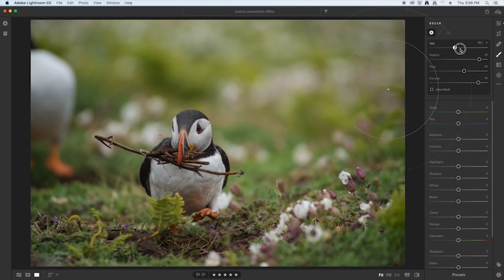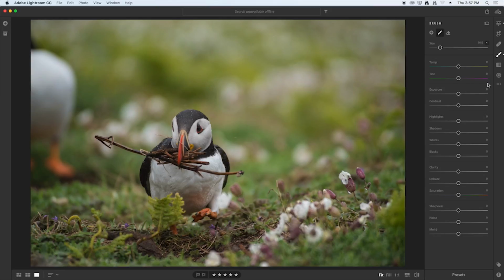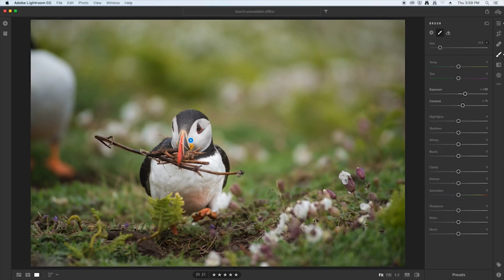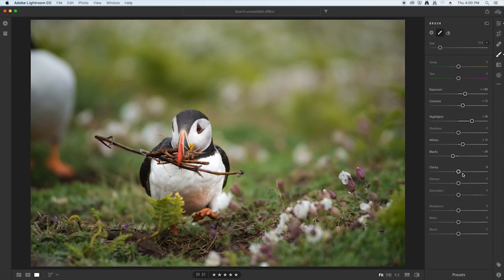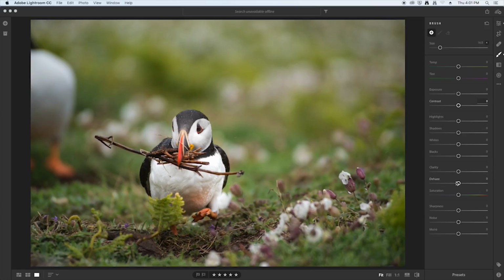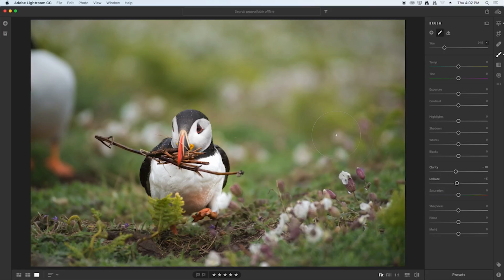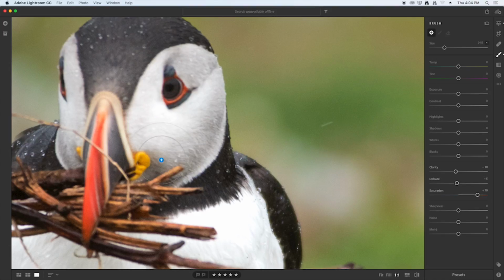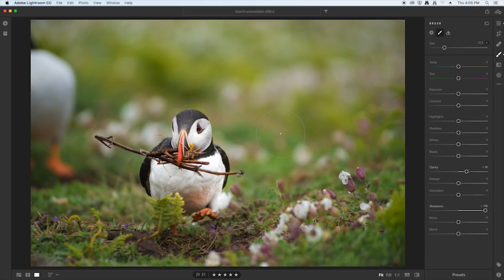Adjustments Brush in Lightroom CC